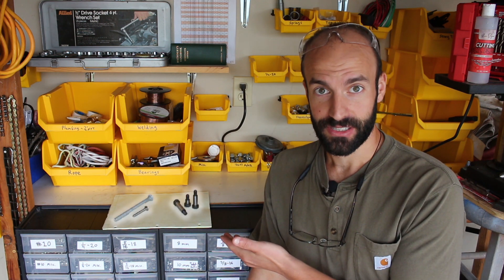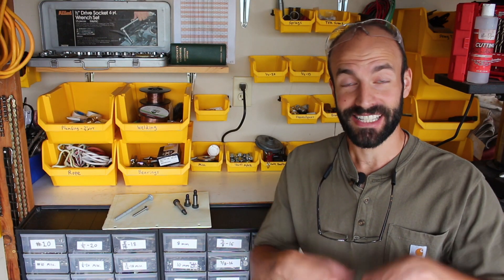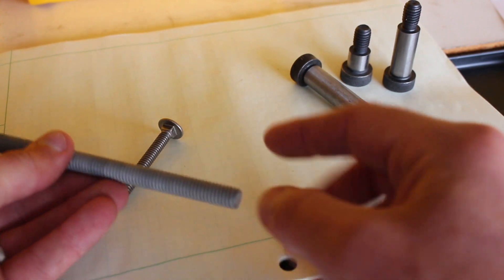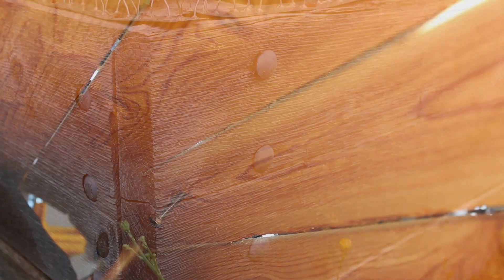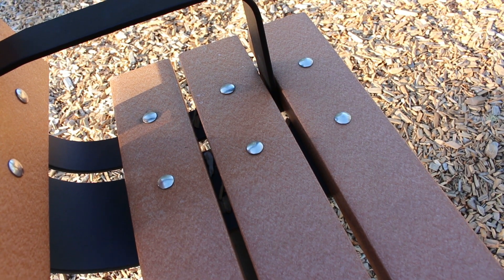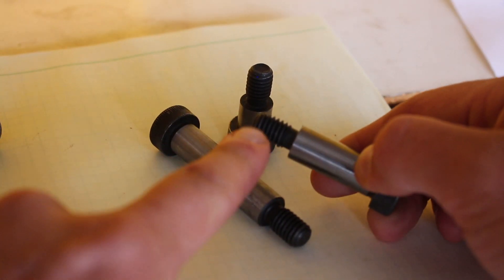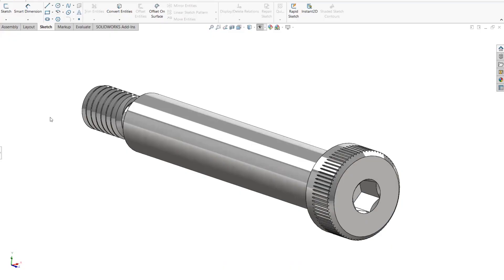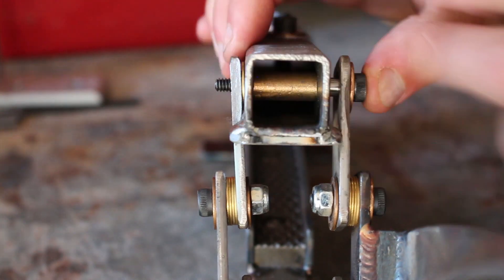Shoulder Screw vs. Carriage Bolt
Questions about these fasteners come up often, so I thought I'd make a quick video. Contents: Intro 0:00, Carriage Bolt 0:47, Shoulder Screw 1:32.